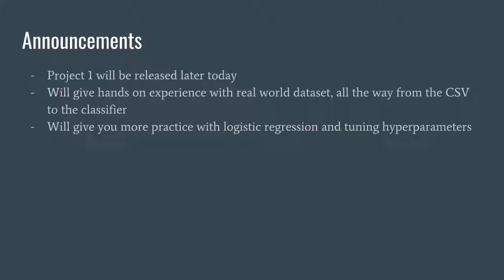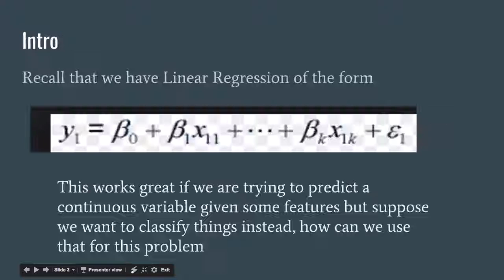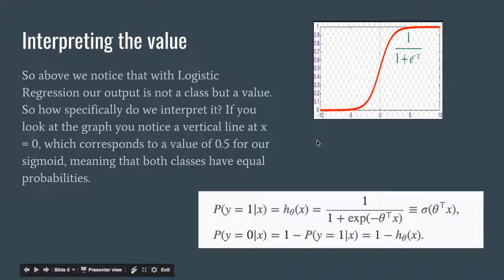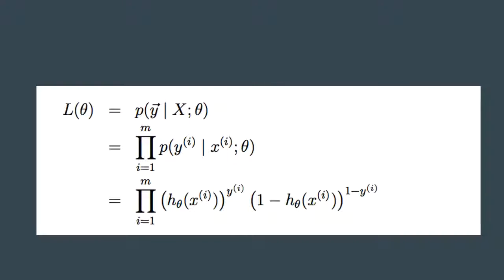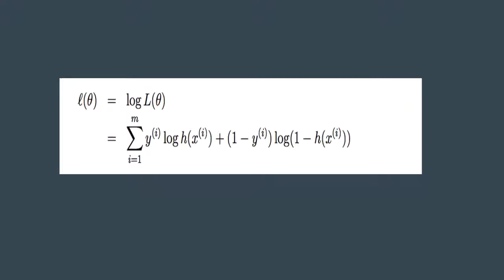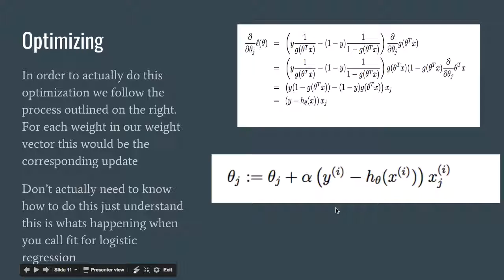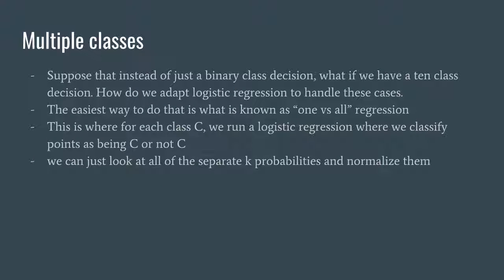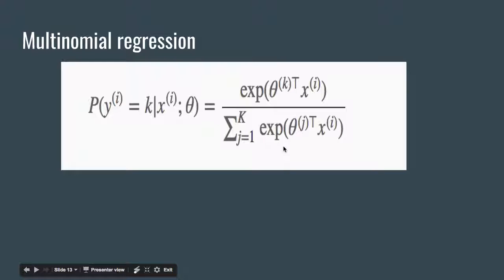03/01/17 Data Science for Kaggle Decal Lecture 7: Logistic Regression